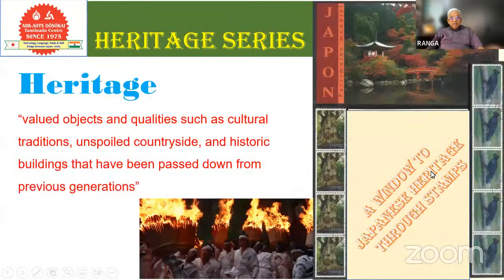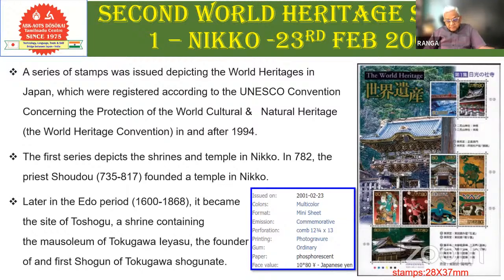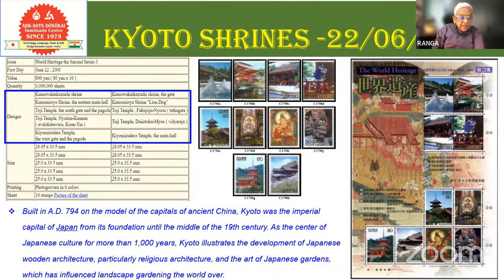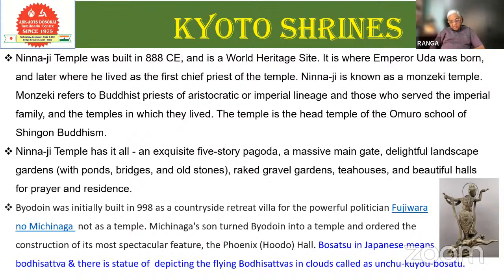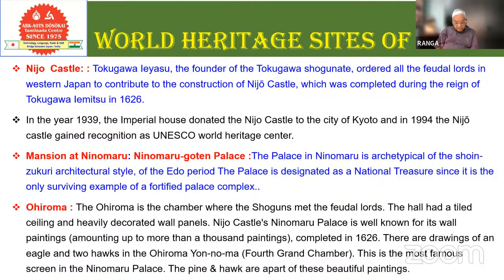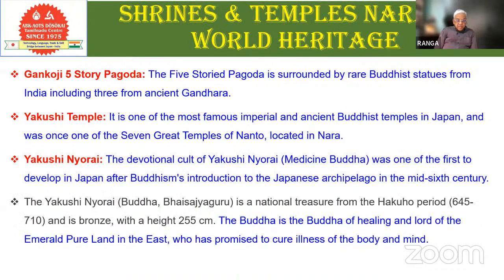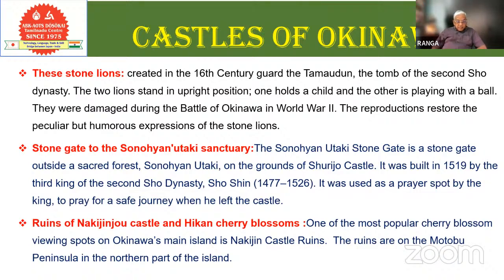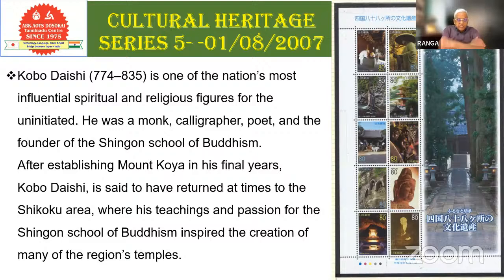Philatelic Presentation on "Japan Heritage - 1” on 07.01.2023